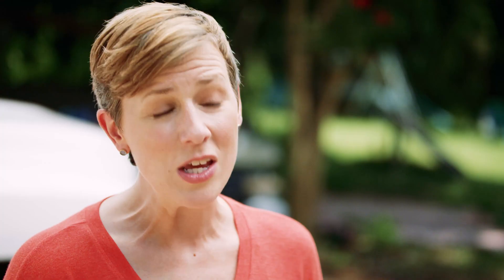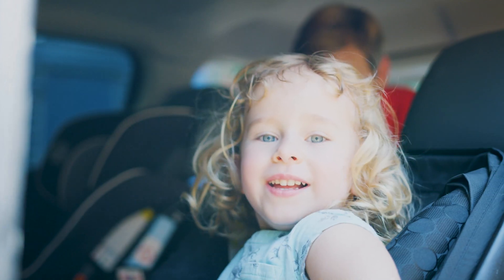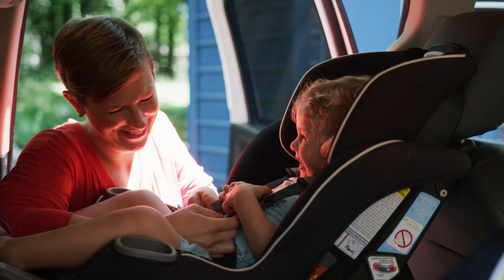Chemicals in Products: the Parental Disconnect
Home Diagnosis co-creator Grace Lunsford briefly explores the impacts of indoor chemistry on children, and introduces what Home Diagnosis Season Two will dive into.